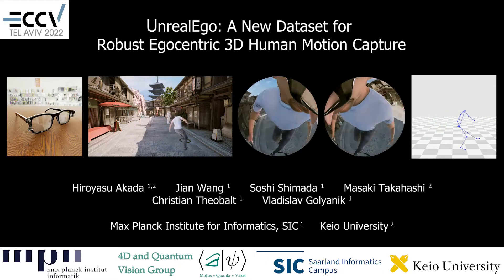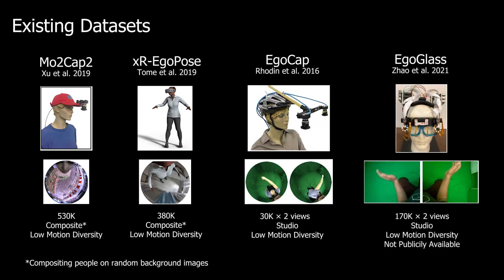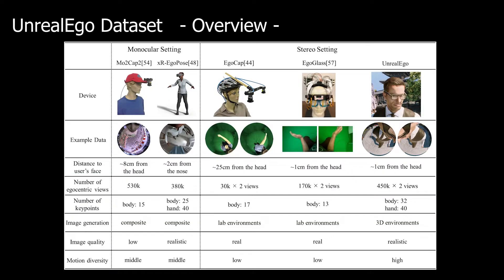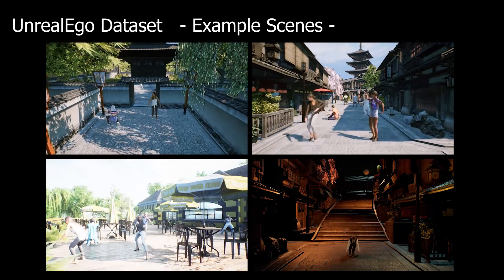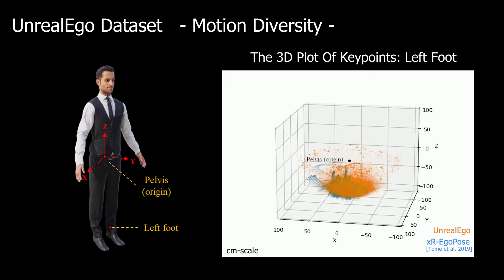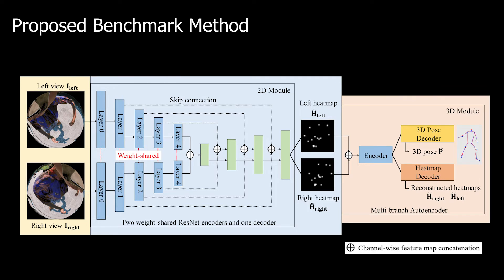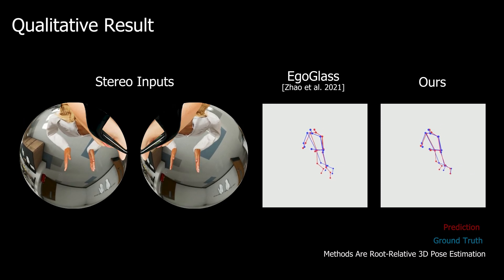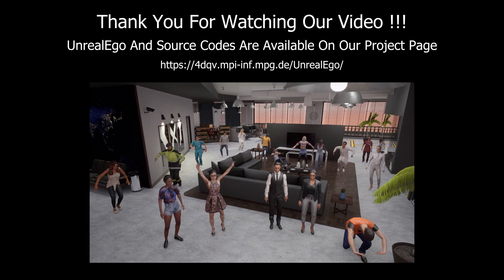[UnrealEgo, ECCV 2022] UnrealEgo: A New Dataset for Robust Egocentric 3D Human Motion Capture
H. Akada, J. Wang, S. Shimada, M. Takahashi, C. Theobalt and V. Golyanik. UnrealEgo: A New Dataset for Robust Egocentric 3D Human Motion Capture. In ECCV, 2022.

Abstract. We present UnrealEgo, i.e., a new large-scale naturalistic dataset for egocentric 3D human pose estimation. UnrealEgo is based on an advanced concept of eyeglasses equipped with two fisheye cameras that can be used in unconstrained environments. We design their virtual prototype and attach them to 3D human models for stereo view capture. We next generate a large corpus of human motions. As a consequence, UnrealEgo is the first dataset to provide in-the-wild stereo images with the largest variety of motions among existing egocentric datasets. Furthermore, we propose a new benchmark method with a simple but effective idea of devising a 2D keypoint estimation module for stereo inputs to improve 3D human pose estimation. The extensive experiments show that our approach outperforms the previous state-of-the-art methods qualitatively and quantitatively. UnrealEgo and our source codes are available on our project web page.